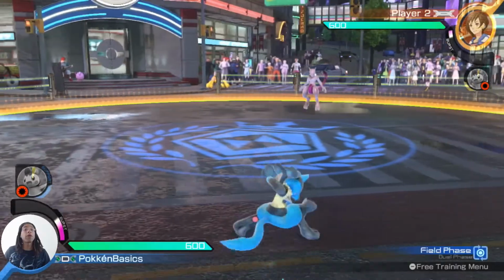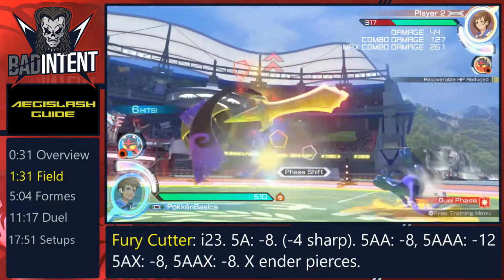Two Types of Guides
An important distinction between the two types of guides I make and that most guide creators make.